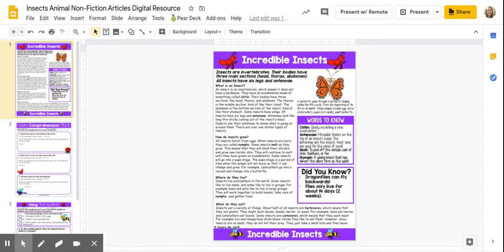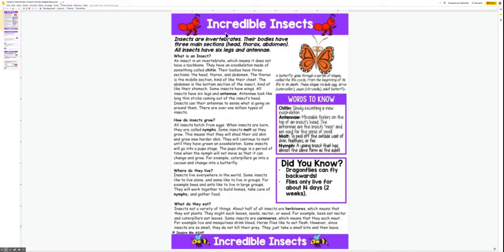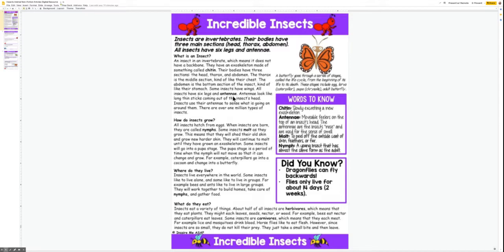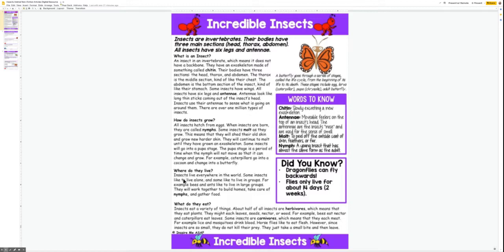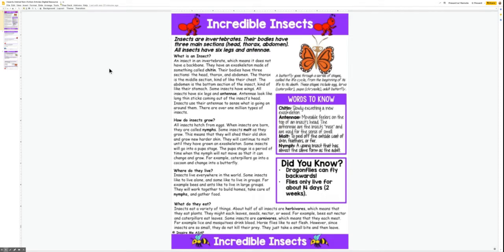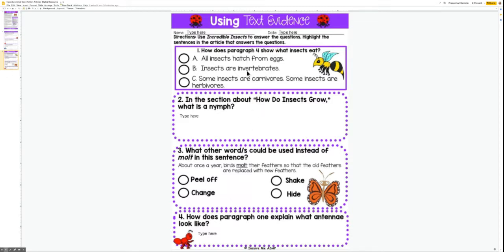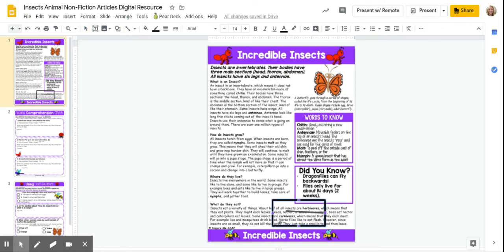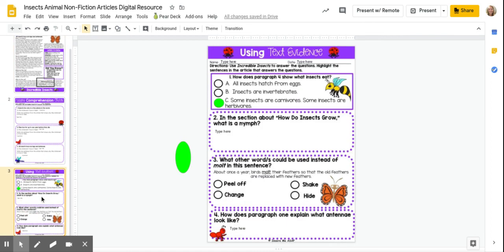Insects Animal Non-Fiction Articles Digital Resource - Google Slides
Insects Animal Non-Fiction